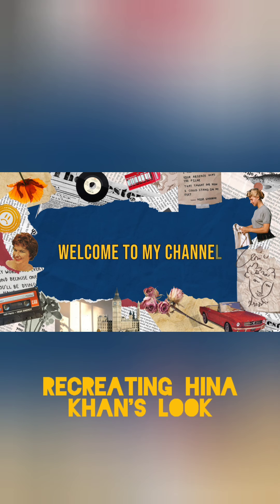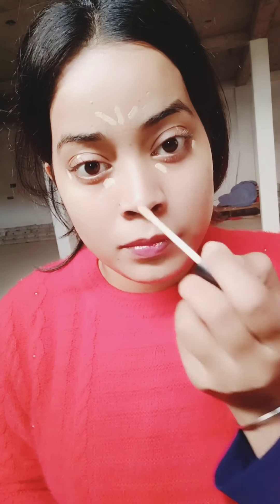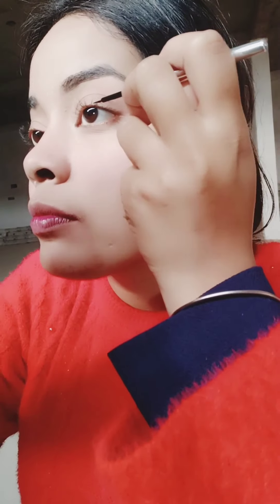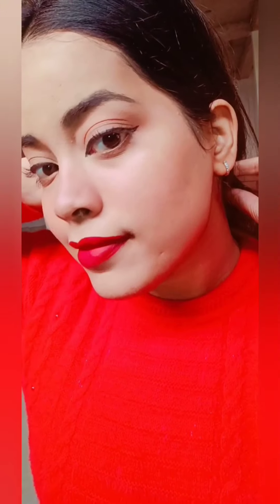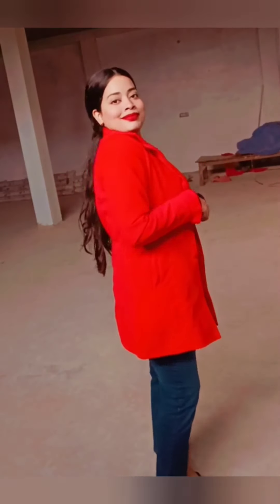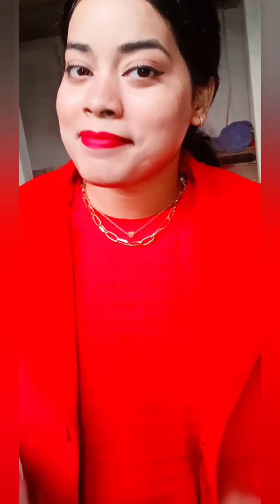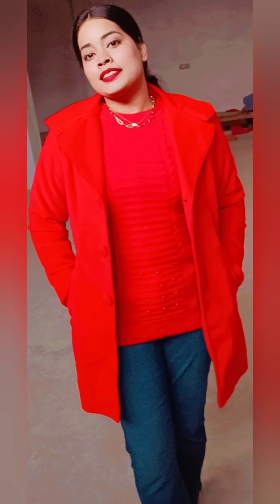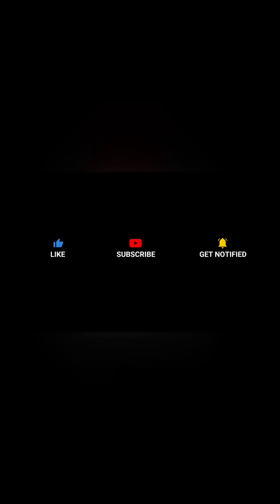Recreating Hina Khan's Makeup and outfit look. Monochrome Red outfit.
hii everyone in today's video I'm going to Recreate Hina Khan's Makeup and outfit look. Monochrome Red outfit.
hope you enjoyed watching it.